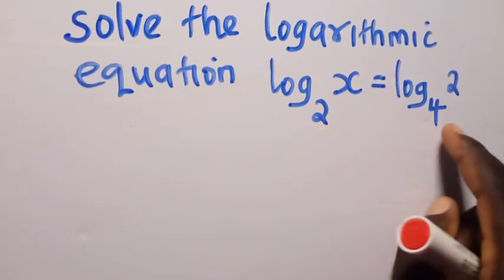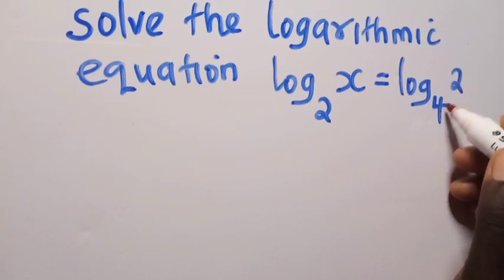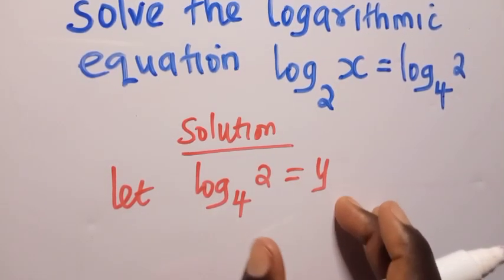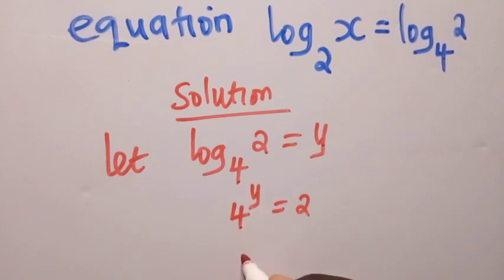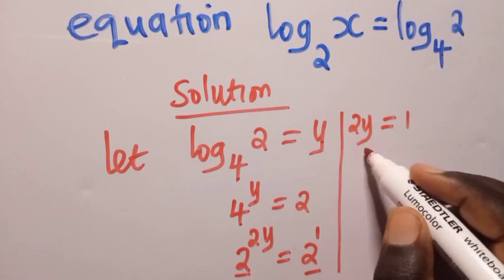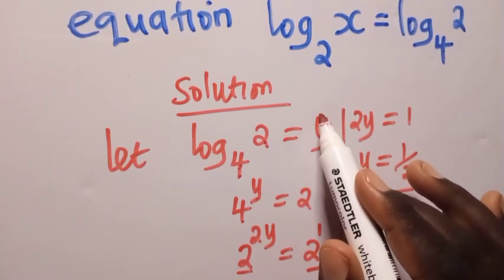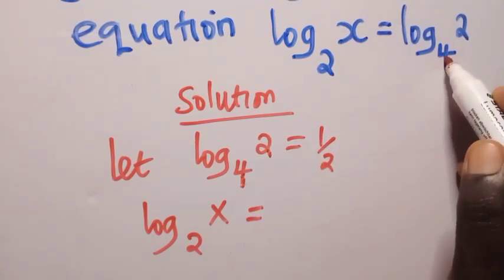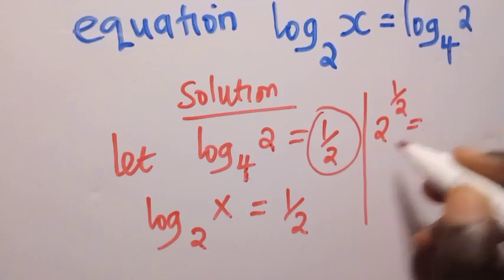Solve this Logarithmic equation with different bases